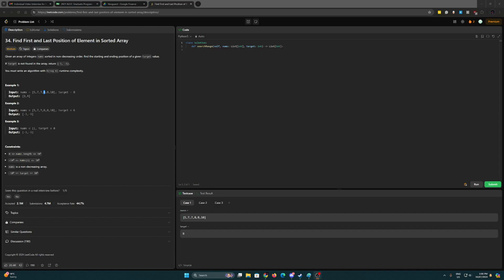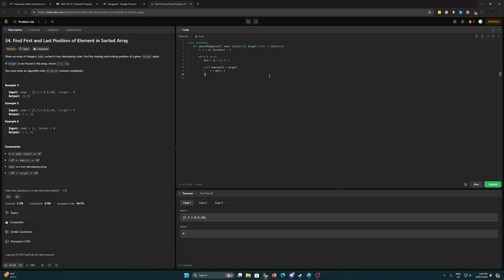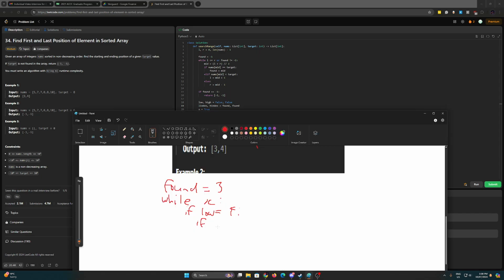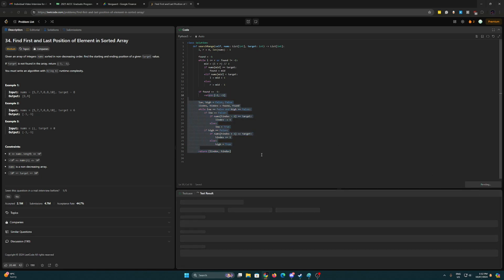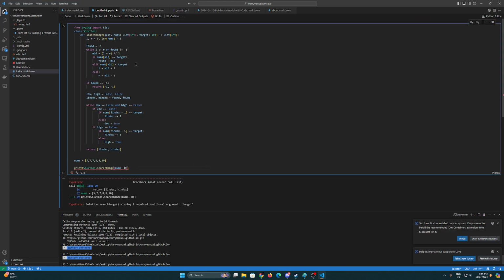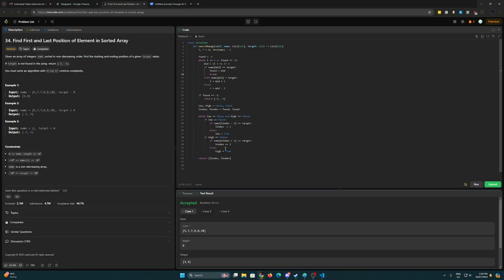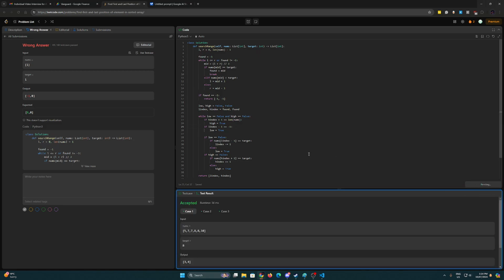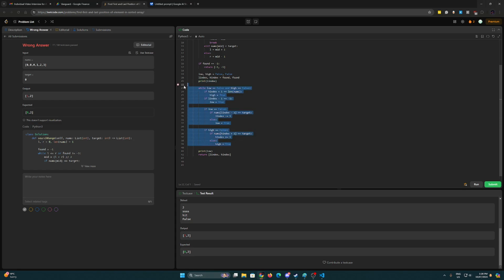34. Find First and Last Position of Element in Sorted Array (Answer at the very end)